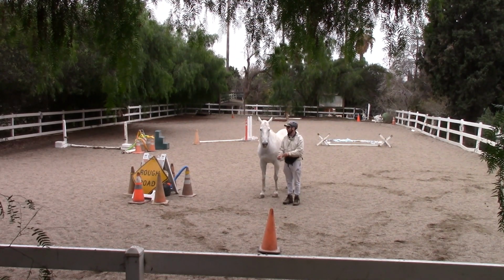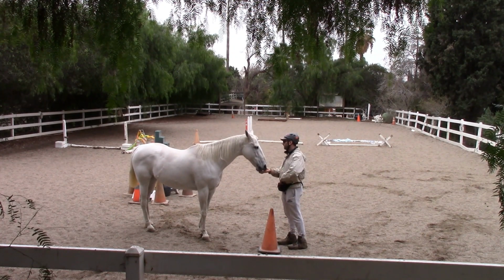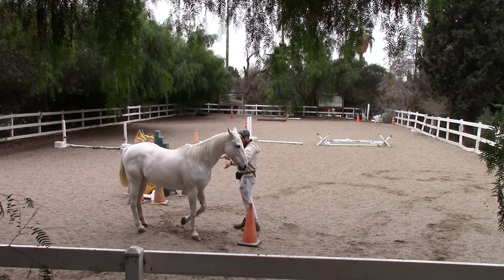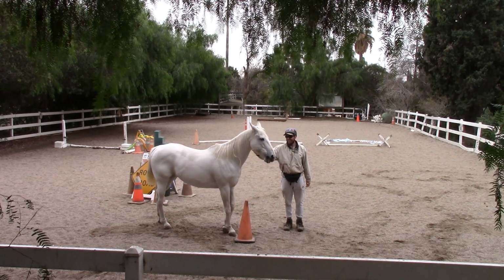HORSES-HOW TO TEACH STANDING-no ropes or poles- liberty stand & wait # 2 liberty lovers lessons live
there are many ways to teach the horse to stand and wait, this is but one method, it uses positive reinforcement, including food reward, and short sessions.
you can also utilize more forage while the horse waits.
placing hay or low value treats in a bucket works quite well in the beginning!
there are many roads that lead to rome!
make sure to pick one that is fair and compassionate!